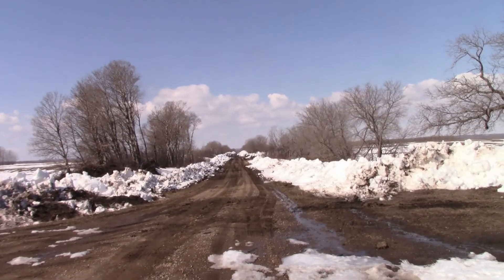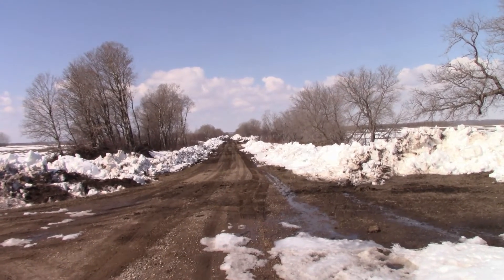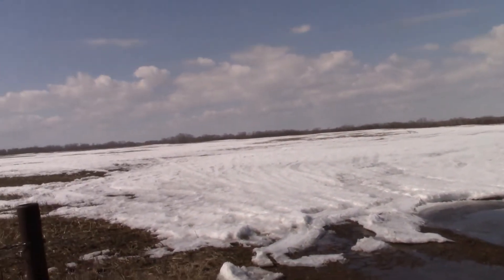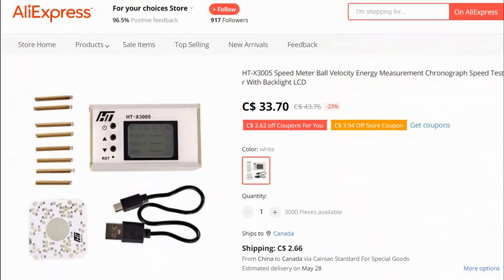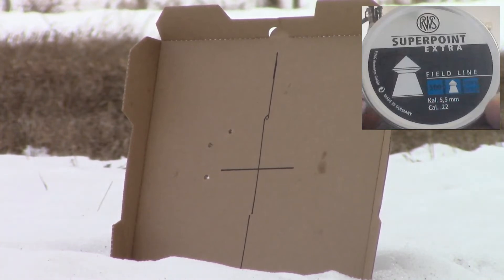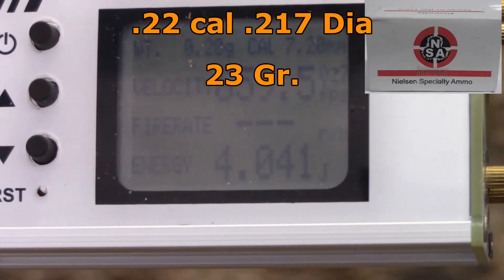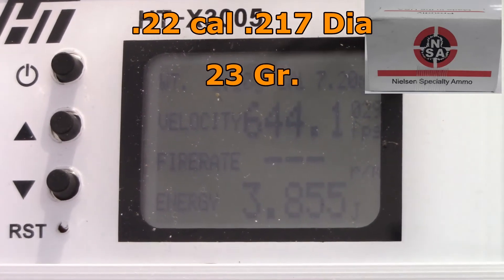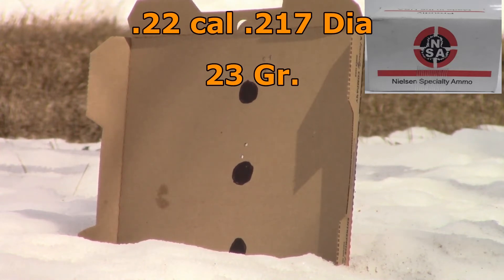Tuning the Air Venturi Avenger using the HT-X3005 Chronograph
Just a little update on the bear hunting here for us and sighting in the Air Venturi Avenger using the HT-X3005 chronograph to see the fps of some pellets and slugs.